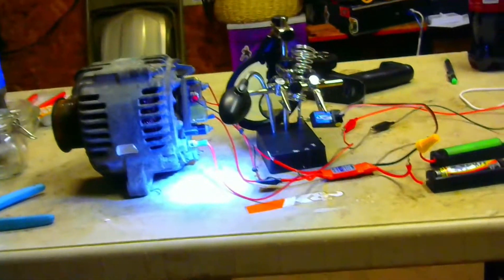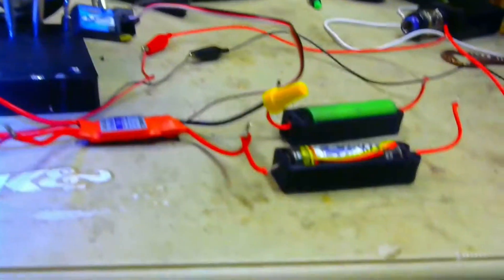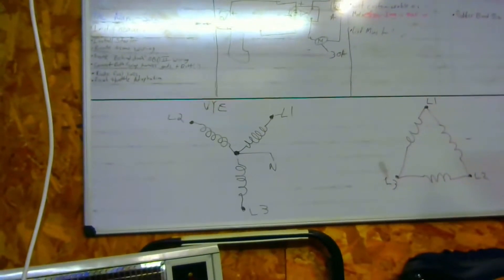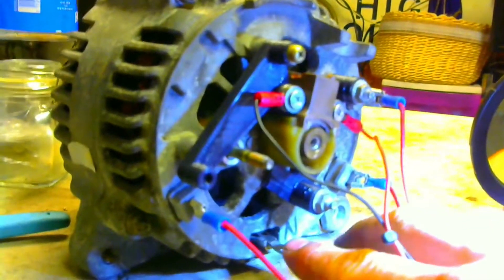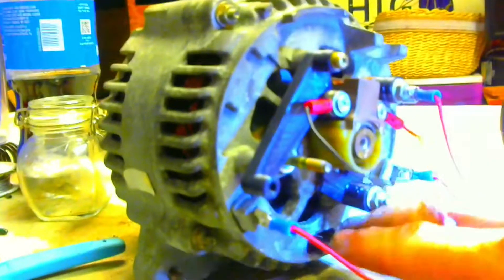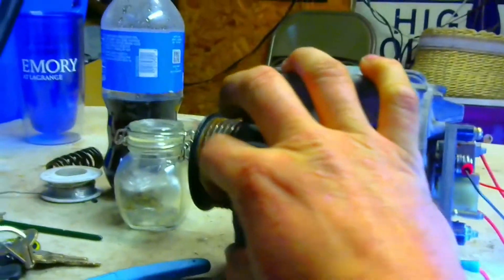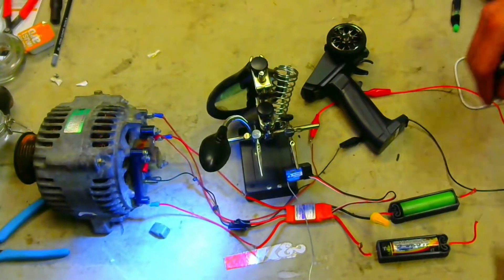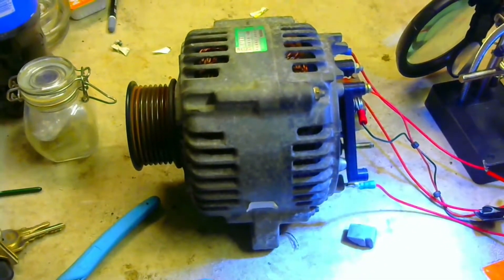How to Convert Your WYE Alternator to a Brushless Motor!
OLD VIDEO-new name
Excuse my Video Title ReWork- I did it for the Views -_-

This alternator is from a 2006 toyota solara. Like all Alternators it originally produces AC power via 3 different "phases" and the regulator rectifies that AC into 12vDC.
that being said. remove the regulator, identify the phase connections, connect a BLDC motor controller (brushless ESC) and viola you have a motor.

my future plan is to use this as a powerplant on a small go-cart, Run at about 48V and PWM the Stator brushes with and arduino, as well as use arduino for control of the motor itself.

I posted this video because i havent seen a "hookup" tutorial for WYE (as opposed to DELTA) configured alternators yet.

tip: on WYE the neutral terminal is the one with the MOST wires connected to the backside of it.